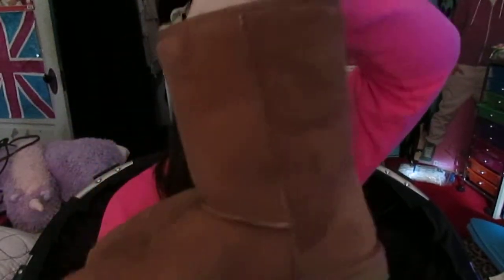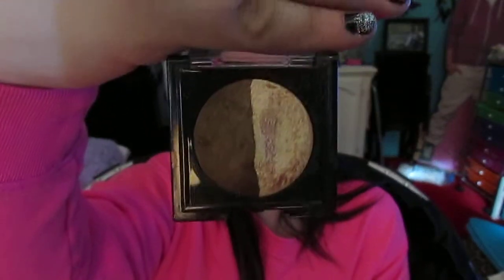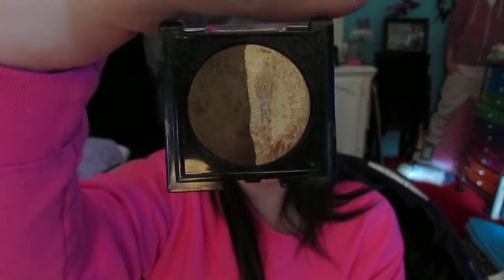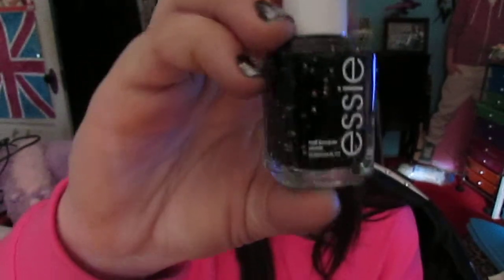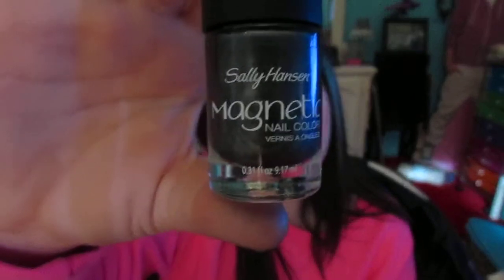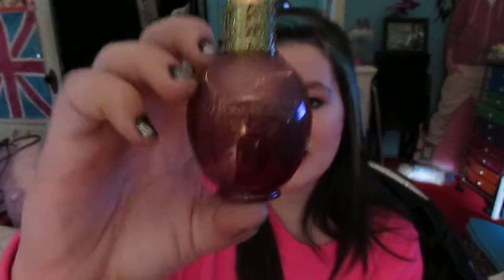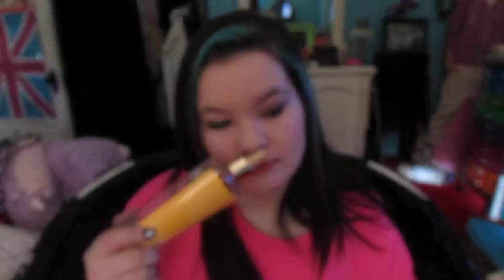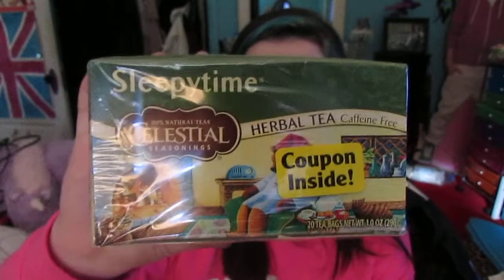December Favorites 2013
Hope you guys liked it!!❤I'm such a dweeb.